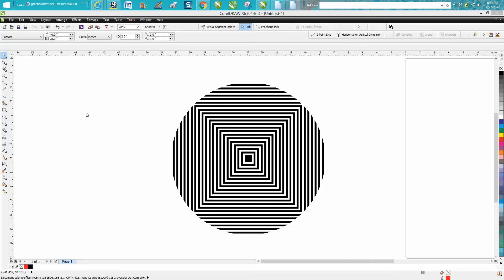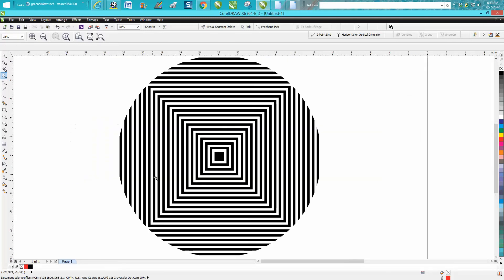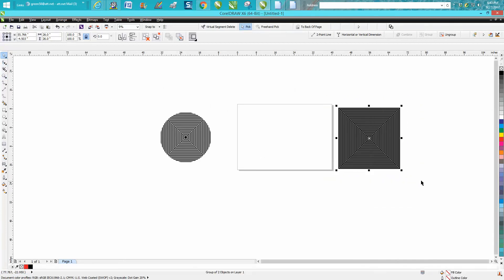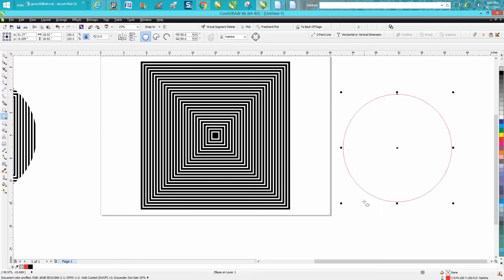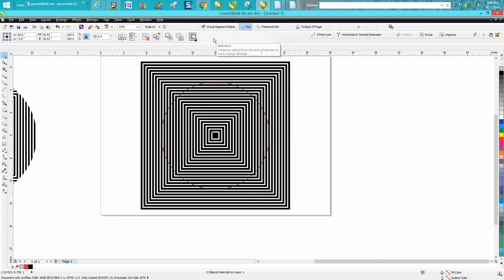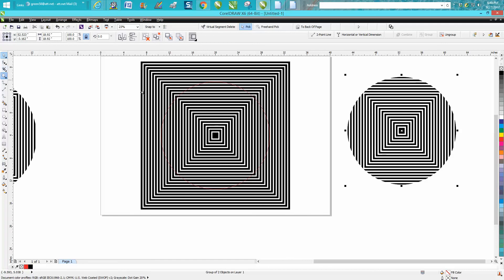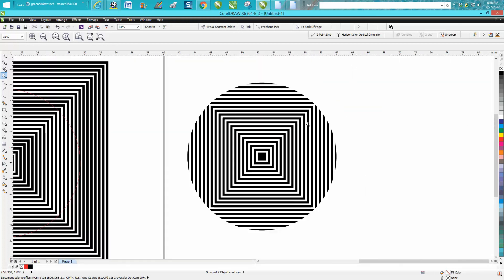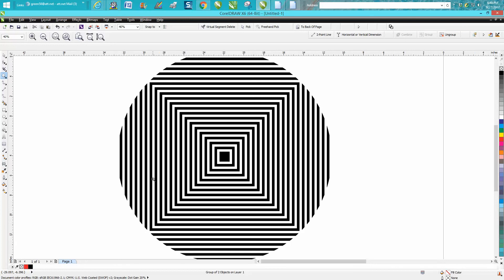Corel Draw Tips & Tricks Contour VS Duplicate tool with a twist